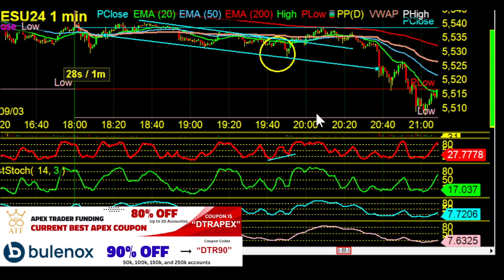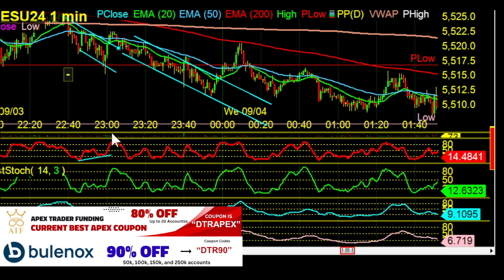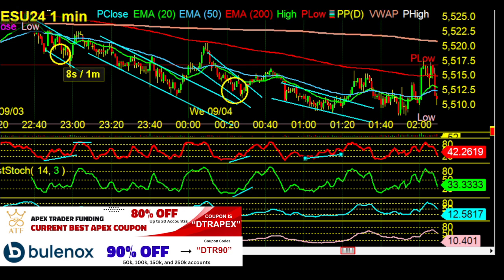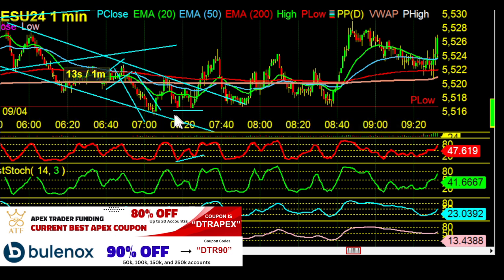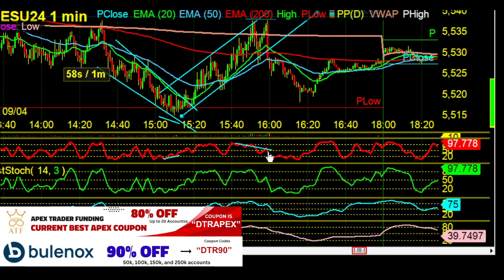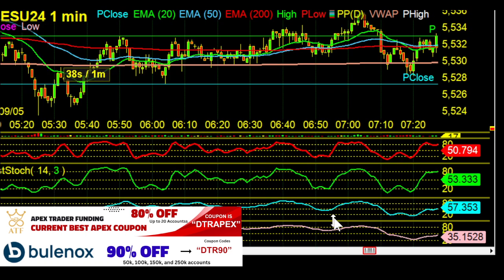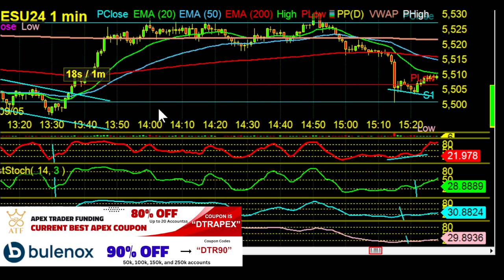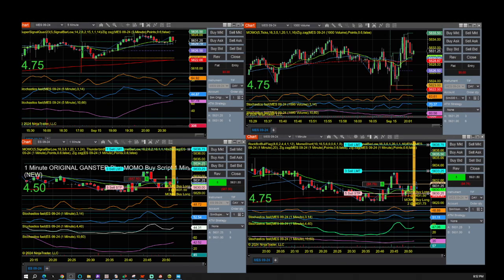New beginner traders at DayTradingRadio add channels to your entry criteria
I haven't put to much emphasis much on how to use channel, but they are to key to many trades and I would like to make sure if you are struggling to be consistent  please just trade this setup. It will be easy to recognize and it will be a High Probability Setup that will change your game. But as i always say the trader is the weak link most will not have the patience to wait for these setups..

 Don't miss them
I deliver each Super Signal on the Futures Trade Alert Network. make sure your sign up for it if you are not a paying member of DTR

just $20.00/month